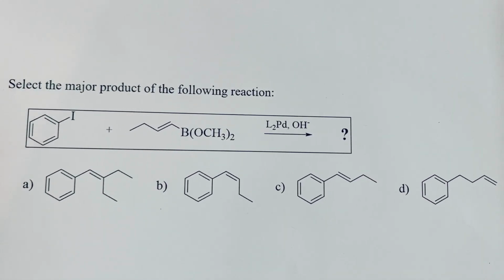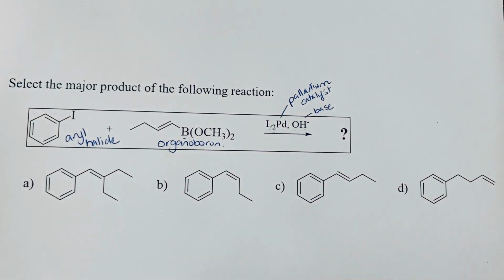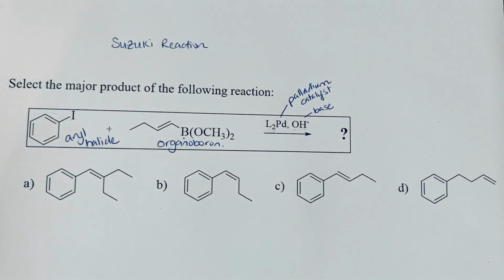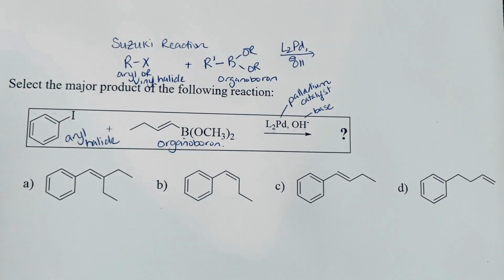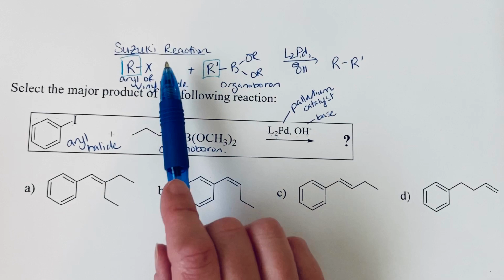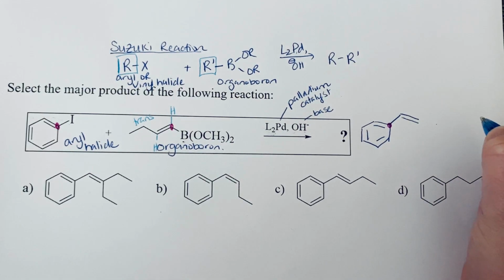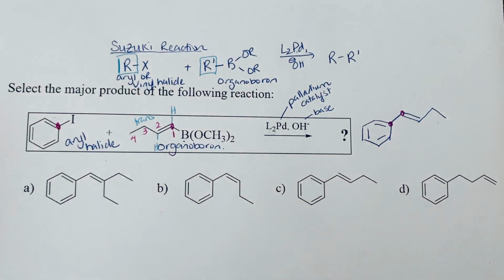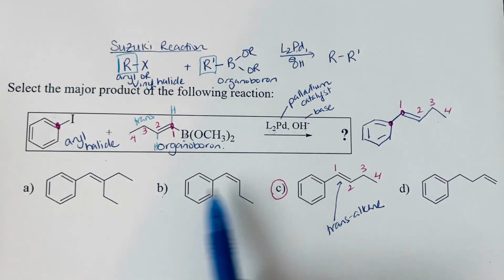Suzuki reaction example